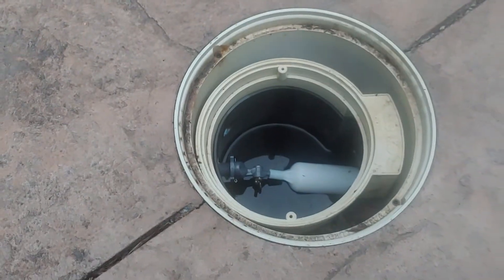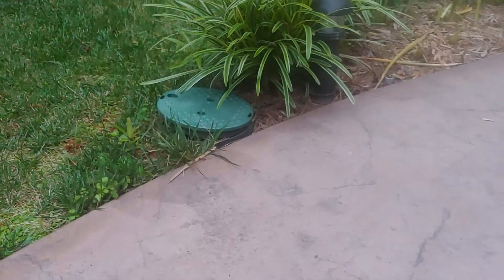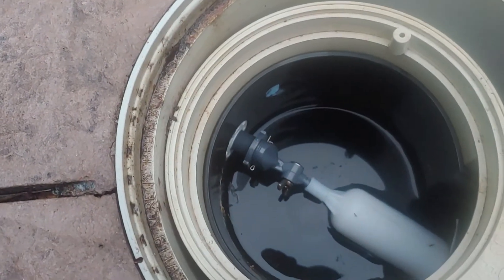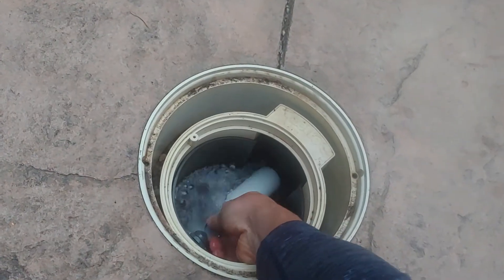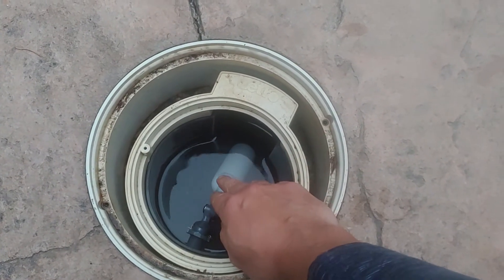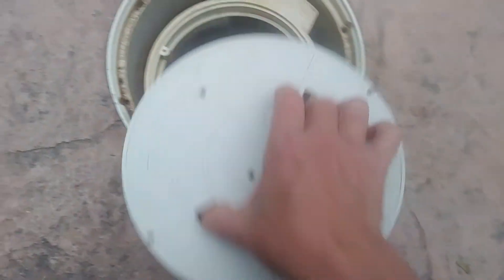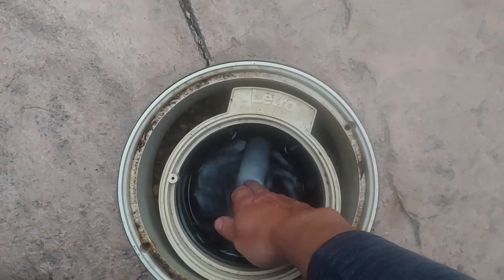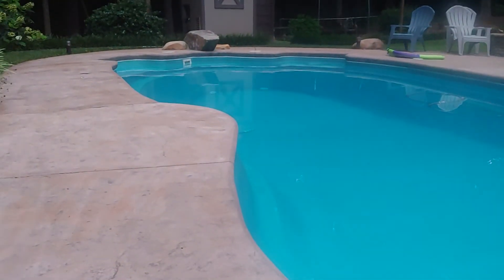Swimming pool Auto filler/autofill overview, any brand including Pentair, Jandy, Hayward, Letro.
Swimming pool auto filler overview. How they work. Pool construction considerations. Letro Pentair. Autofill. Autofiller. Automatic water leveler, Pool water leveler. Pool Auto Fill. Toilet valve in pool autofill. How does it work?